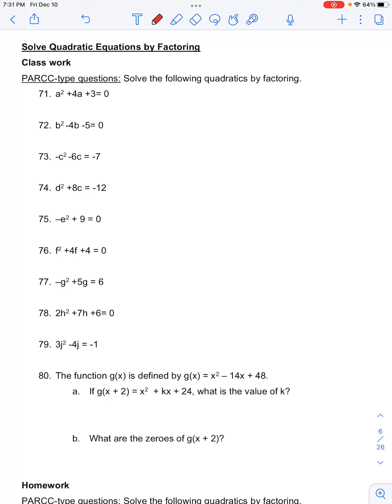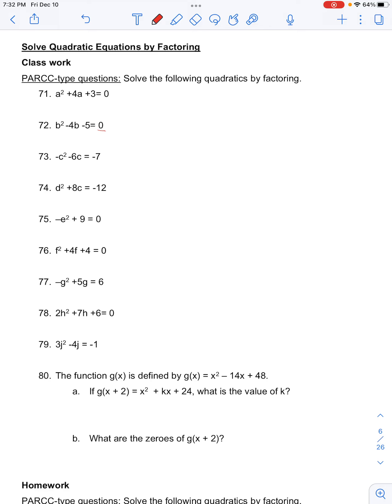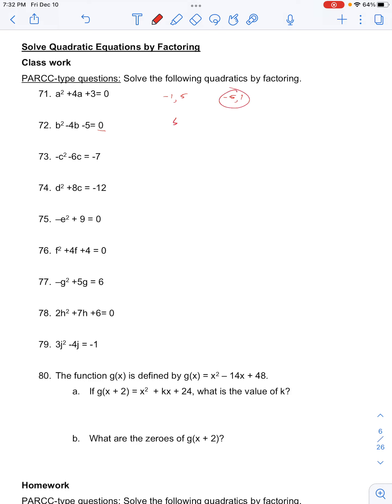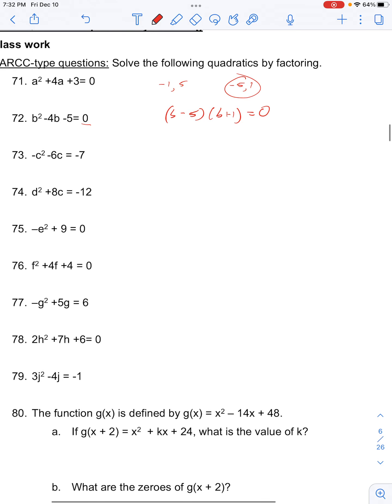alg quadratic equations cw hw 72